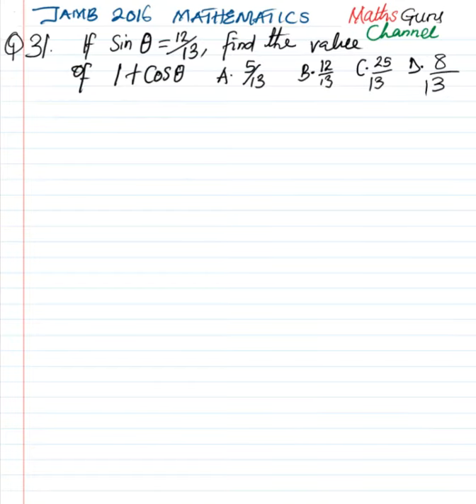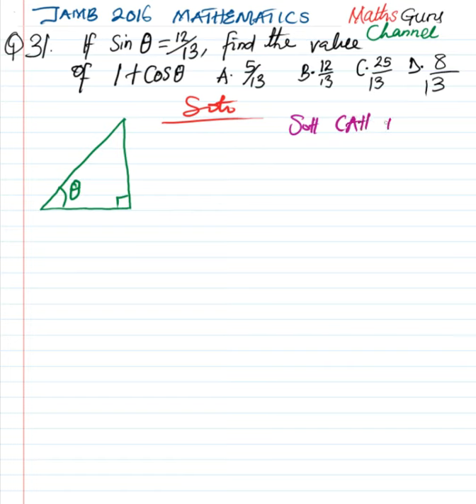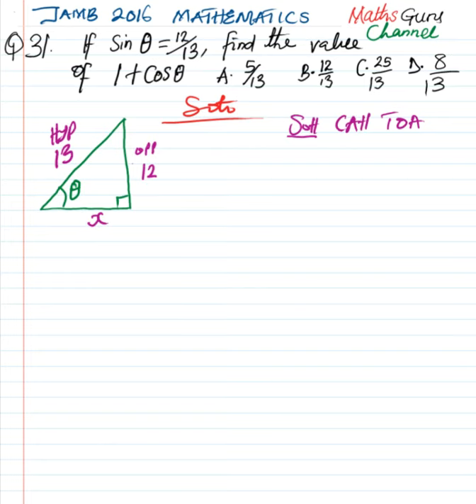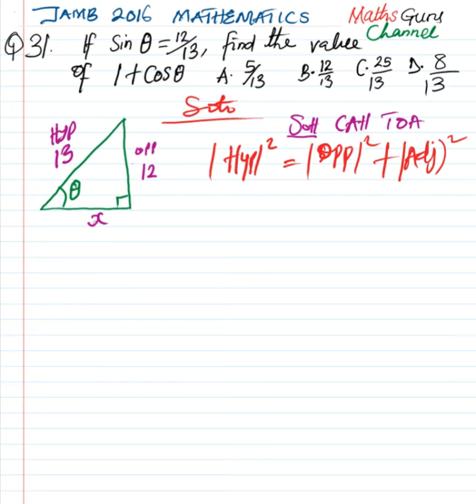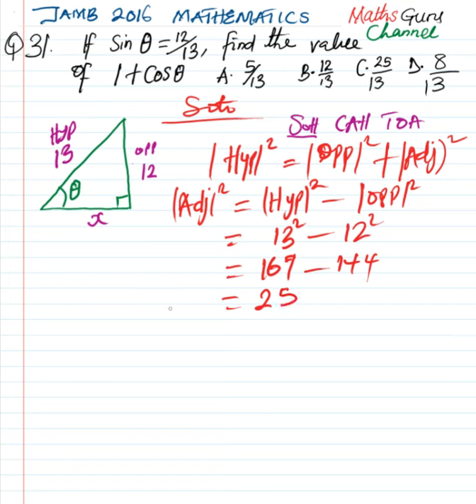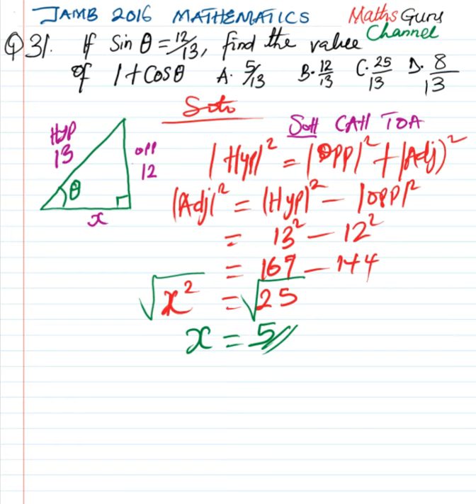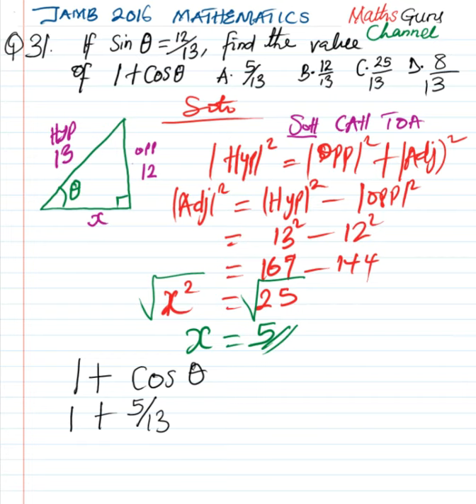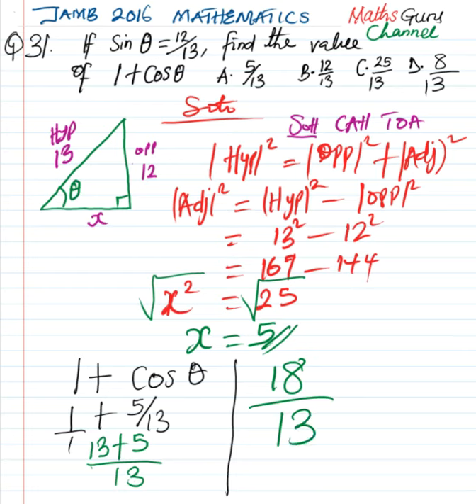JAMB 2016 31 Mathematics @ MathsGuru Channel by Agih Fidelis